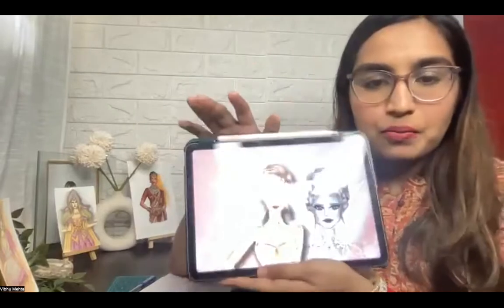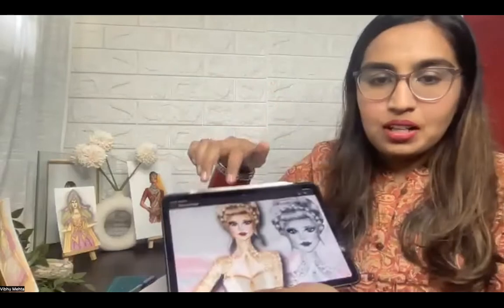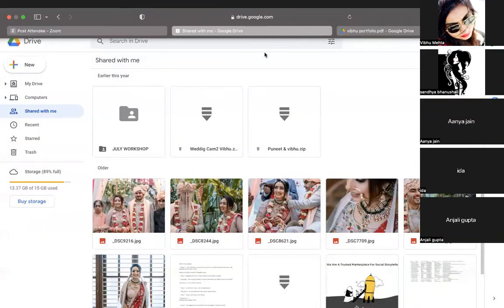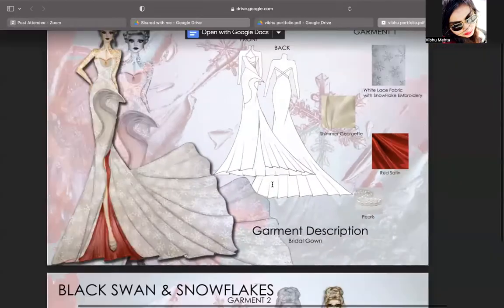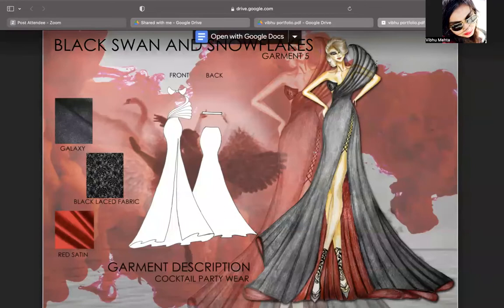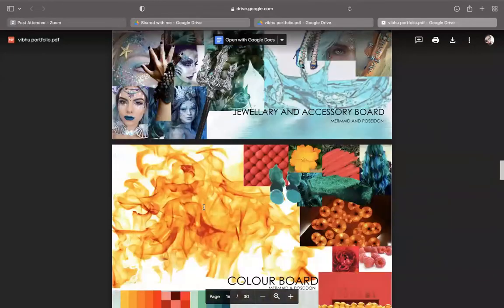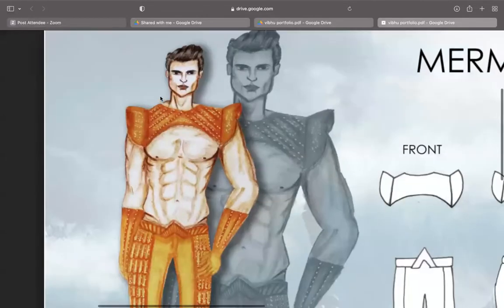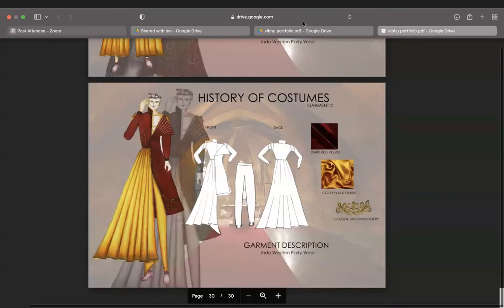MASTERCLASS by VIBHU MEHTA at IDA🌟 Fashion Illustration 🌟